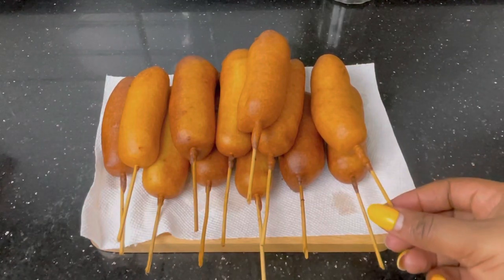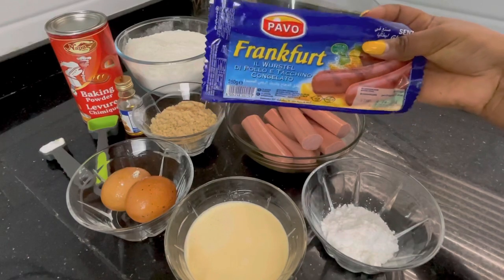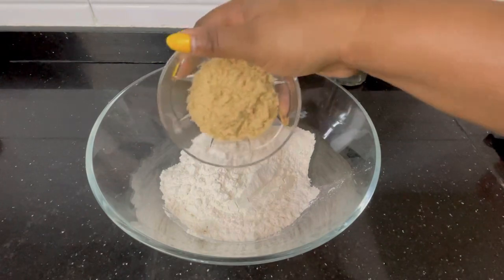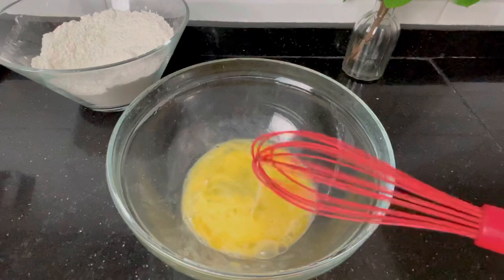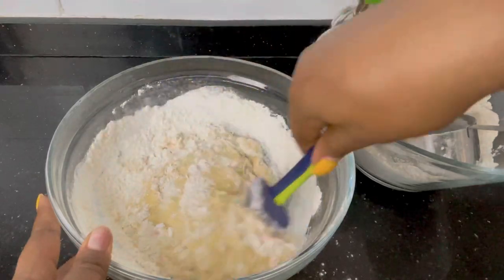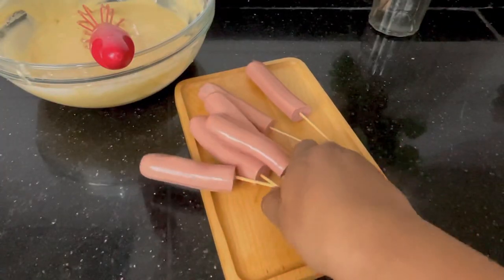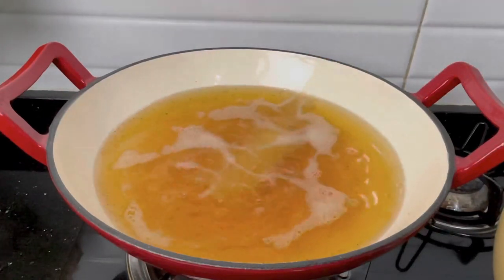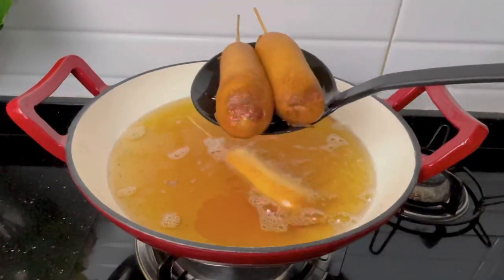MAKE PERFECT CORNDOGS IN THE COMFORT OF YOUR HOME | DIARYOFAKITCHENLOVER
Let me know if you will be trying this recipe 🥰

INGREDIENTS
- Melted butter 2 tsp.
- Eggs. 2
- Milk. 1 cup
- Any flavor of choice